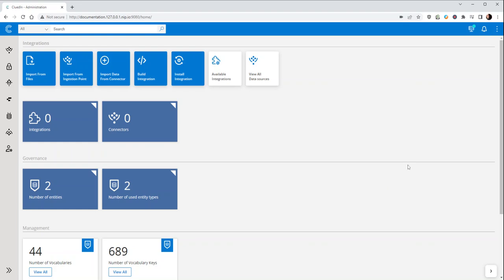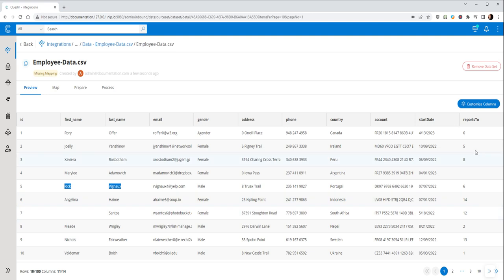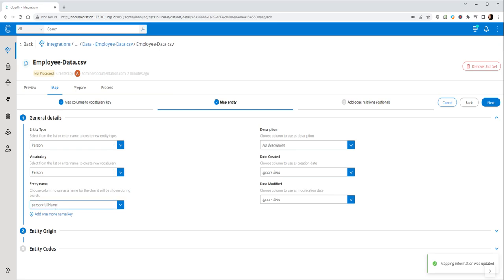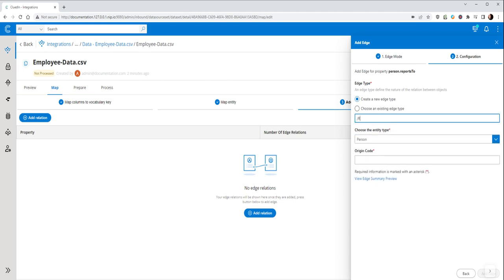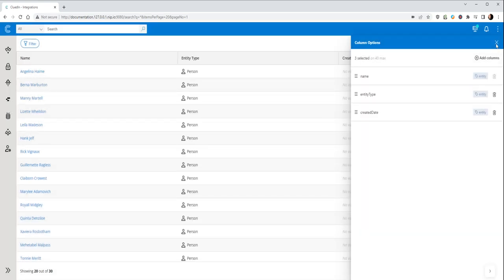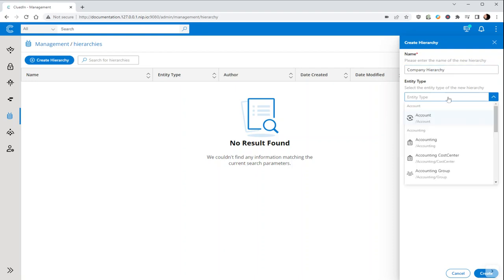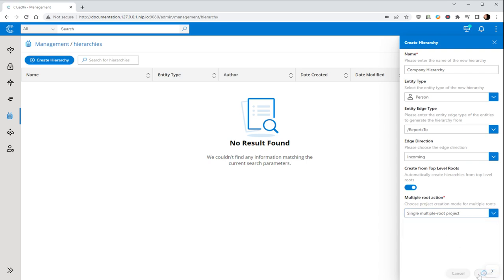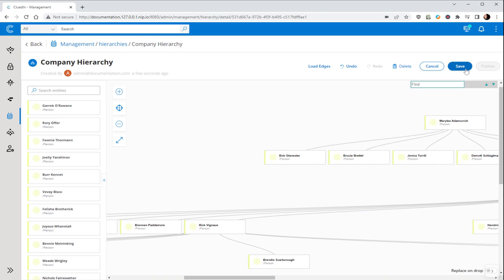Creating automated hierarchies from data (MDM Demo)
See how easy it is to create automated hierarchies from data in the CluedIn Master Data Management platform